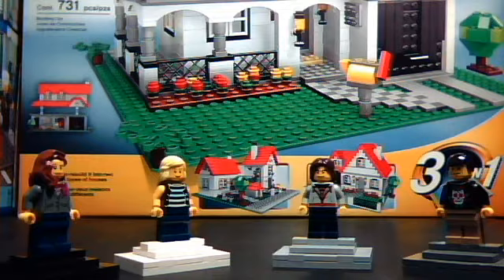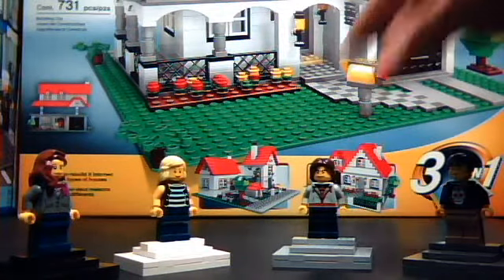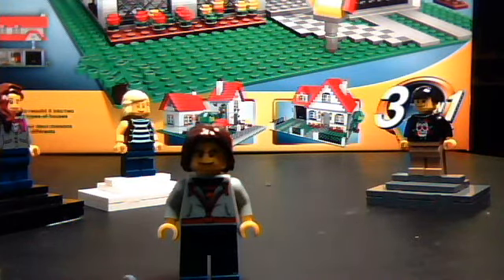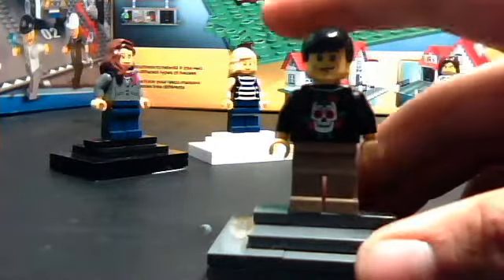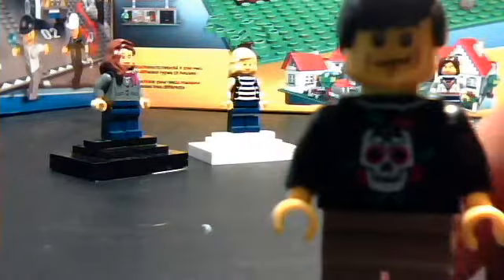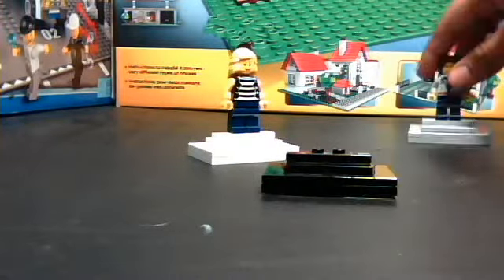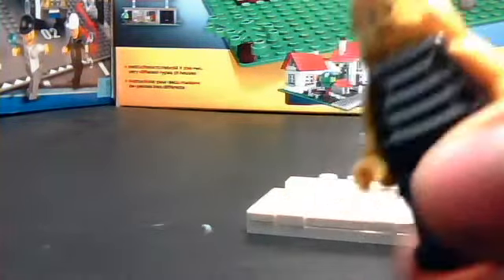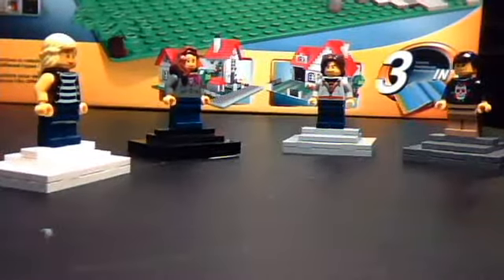Sig fig family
Basically just my family and I, on stands! :O